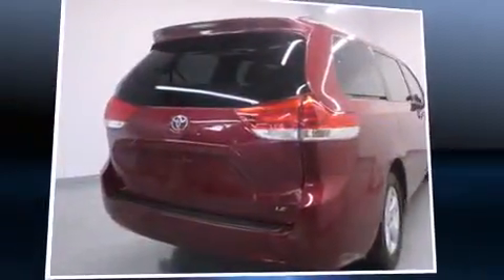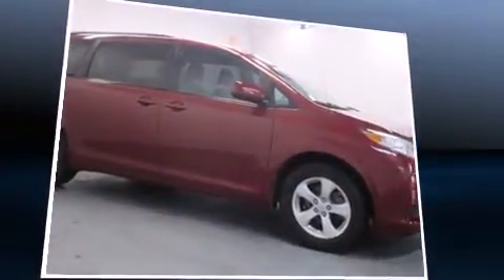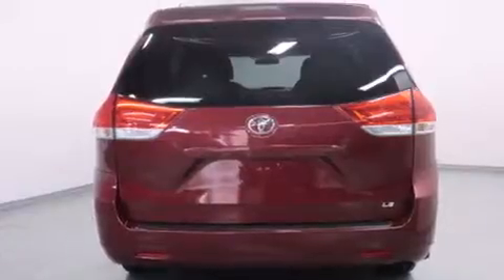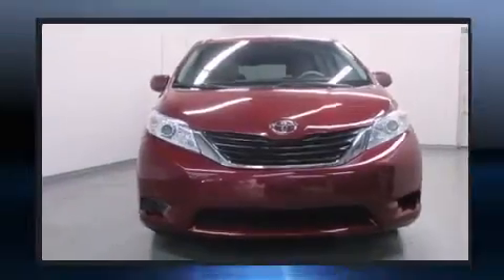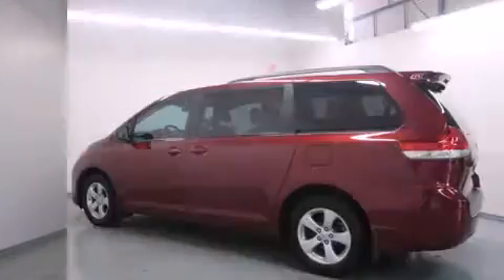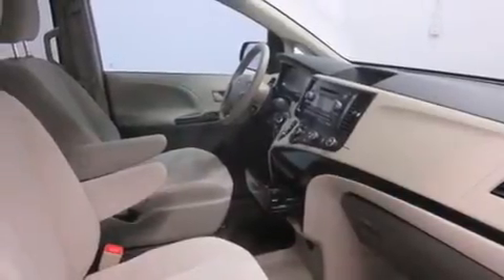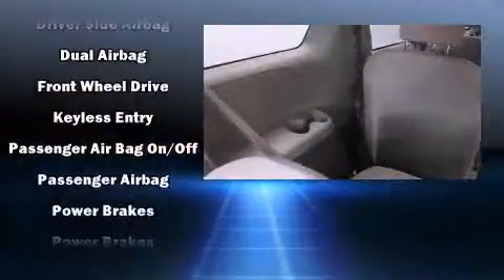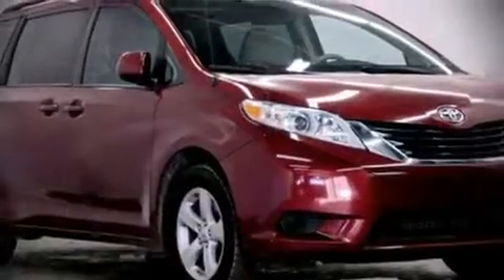2012 Toyota Sienna LE 7 Passenger in Toronto, ON M3J 2E8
The 2012 Toyota Sienna. Smooth gearshifts are achieved thanks to the efficient 4 cylinder engine, and for added security, dynamic Stability Control supplements the drivetrain. Toyota prioritized fit and finish as evidenced by: delay-off headlights, front and rear air conditioning, tilt and telescoping steering wheel, remote keyless entry, an overhead console, a roof rack, and cruise control. Storage solutions are integrated throughout the interior, demonstrating thoughtful attention to detail. Third row seats expand the maximum passenger capacity to 7. Toyota also prioritized safety and security by including: dual front impact airbags with occupant sensing airbag, front SIDE impact airbags, traction control, brake assist, anti-whiplash front head restraints, a panic alarm, and 4 wheel disc brakes with ABS. Our experienced sales staff is eager to share its knowledge and enthusiasm with you. They'll work with you to find the right vehicle at a price you can afford. Please don't hesitate to give us a call.